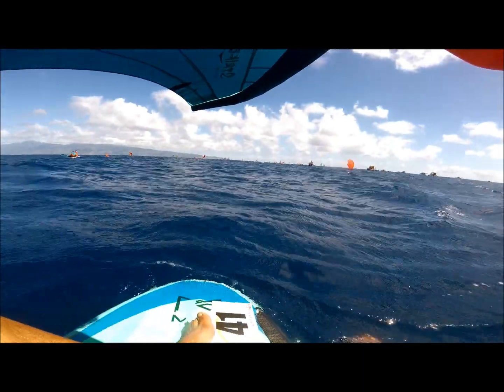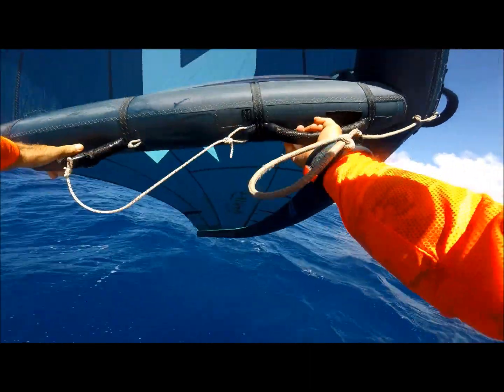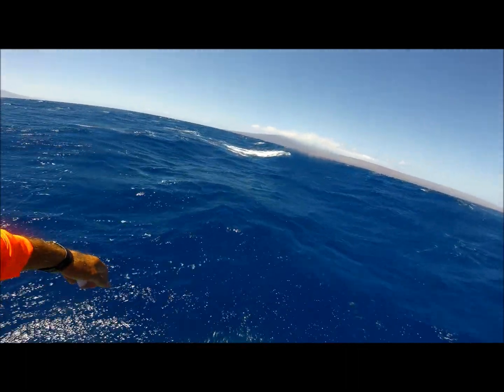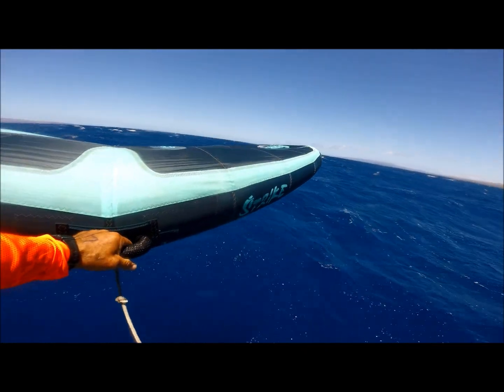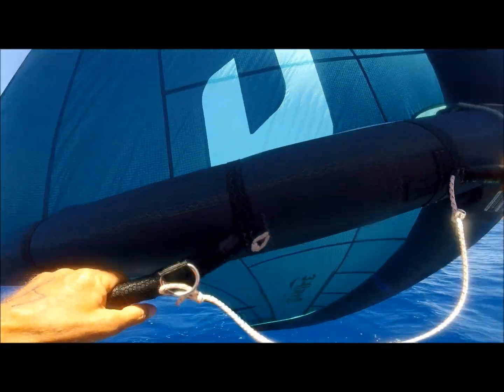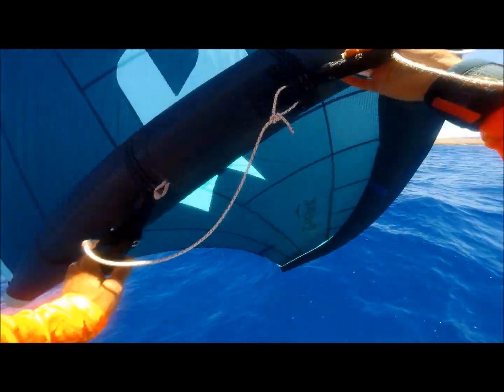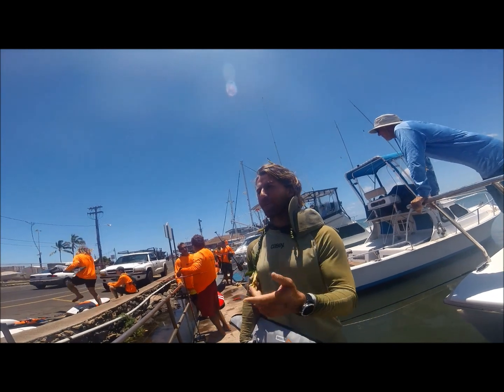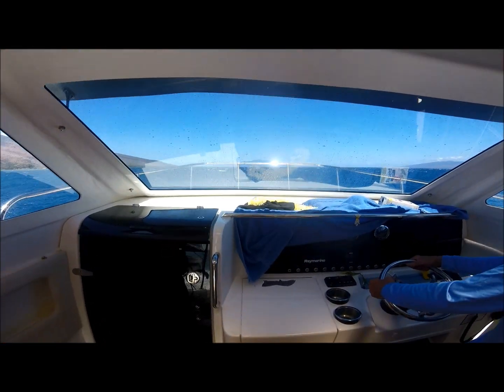2023 Maui to Molokai wing foil race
gear:
F-one Eagle 690, 160 monobloc tail, 85 HM mast
F-one Strike v1 3.5
5.0x26.5x90L Maui Resin Designs
rider 150 pounds